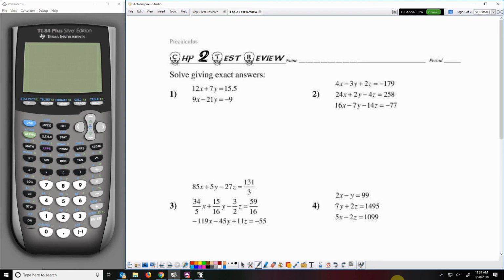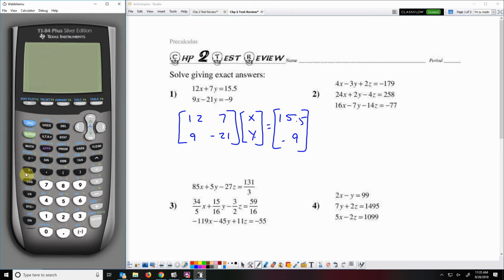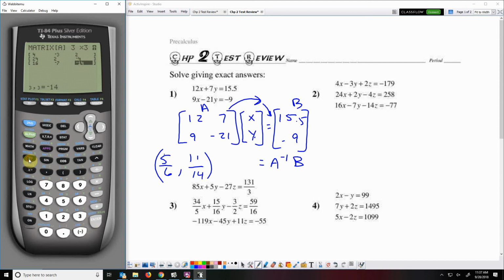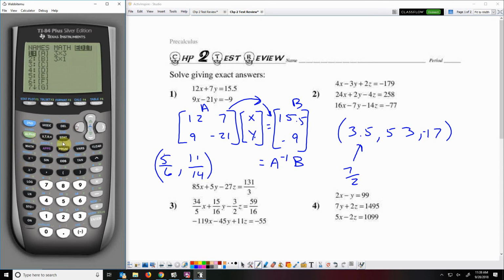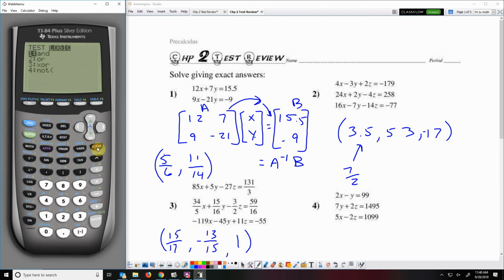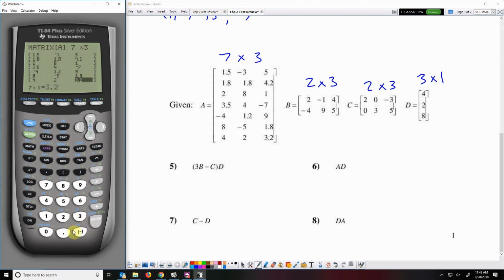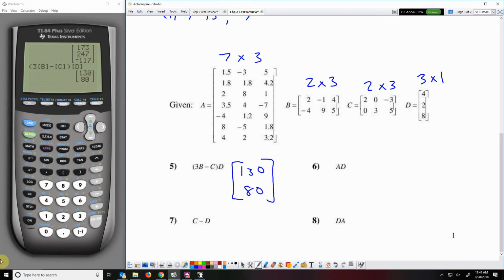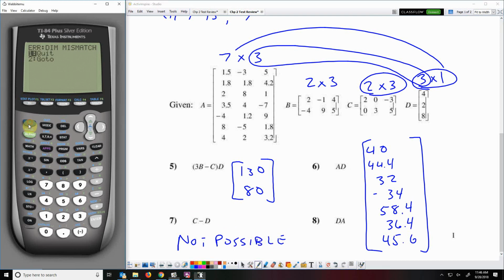Systems of Equations and Matrices Review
pc ch 2 rev A